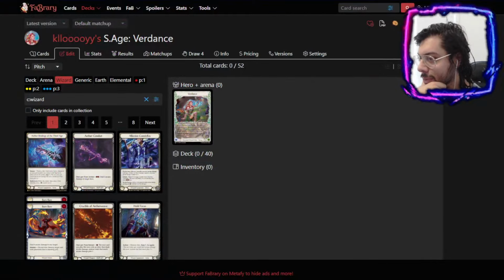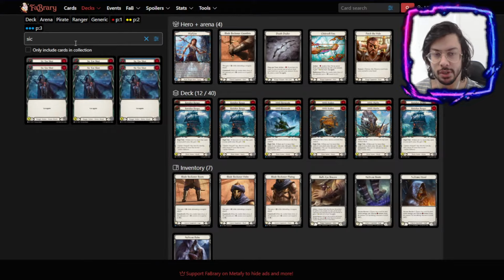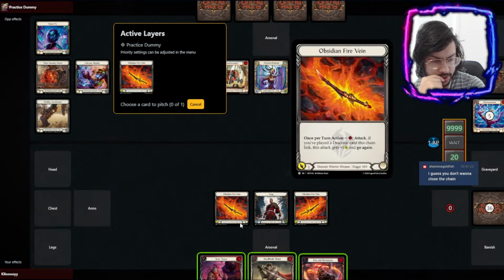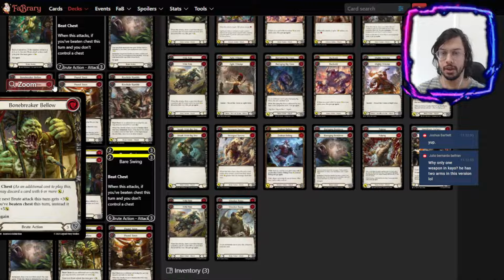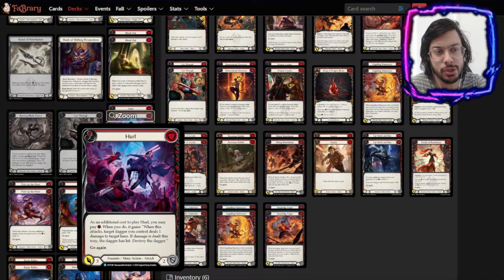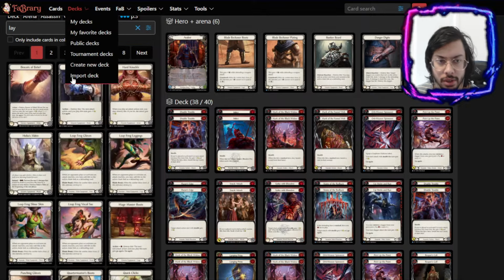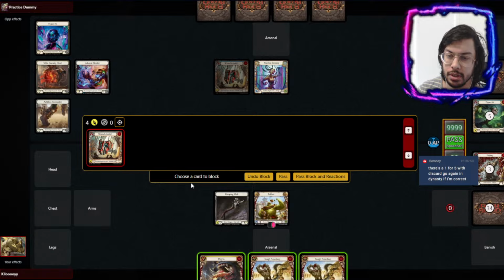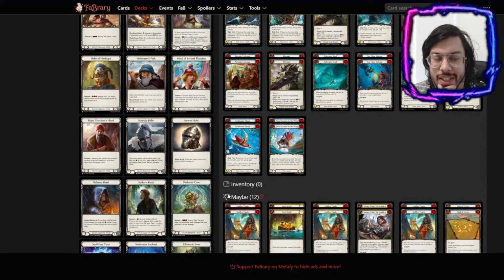Silver Age Deck Brewing Let's Try & Build 'Em All | Flesh and Blood TCG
Due for some new clothes? And feel like supporting me why not check out INTO THE AM using this for some cool apparel.

SUPERS return in time to SLAM down as we return to Rathe's famous Deathmatch Arena in Flesh and Bloods upcoming set Super Slam. Will you be Revered or Reviled as you take the stage to throwdown fists & wits with your opponents. Brute & Guardian return with new style along with a forgotten rarity Super Rares. Send the crowd into a frenzy as they cheer or boo at every punch. So will you watch the show with the crowds or step into the ring?

Covering any Flesh and Blood related news that piques my interest, come let me know your thoughts and opinions!

Welcome to Klloo’s TCG Channel, focusing on the wonderful game of Flesh and Blood. Going over all things FaB, from news to play to absolutely jank decks. Currently enjoying showing off the extremes of deck techs with what can be pulled off when cards align. Showcasing the maximum potential of cards across all heroes of Rathe. None of that your jam? Be sure to check out the other channels below.